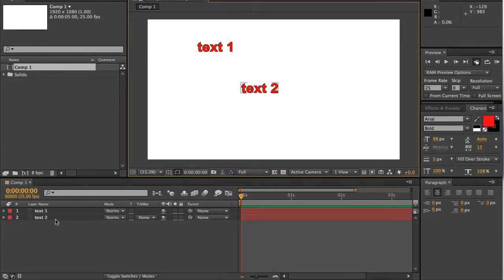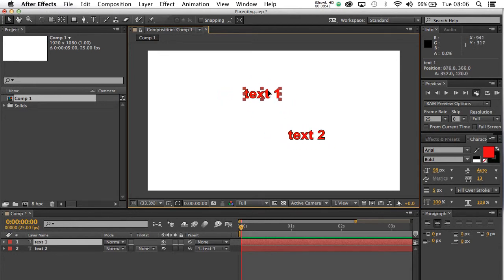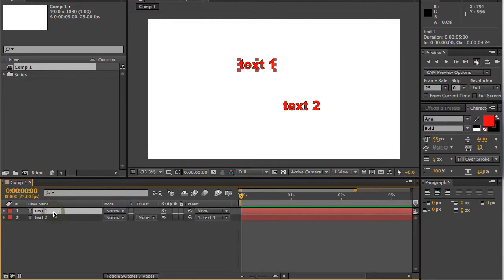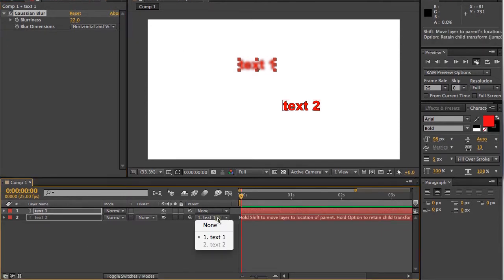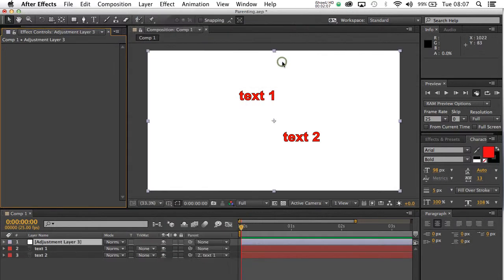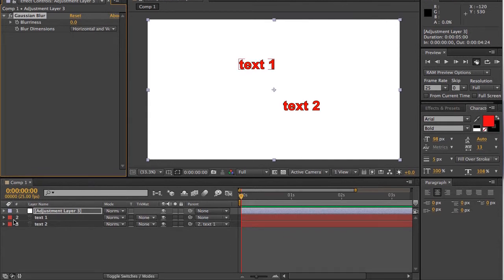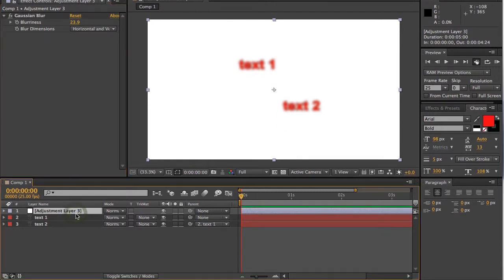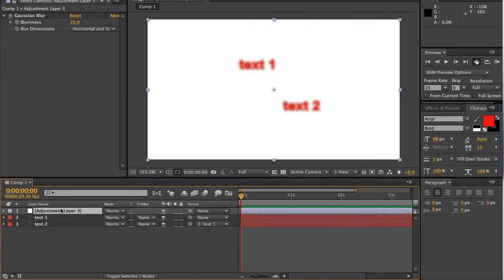Adjustment Layers After Effects